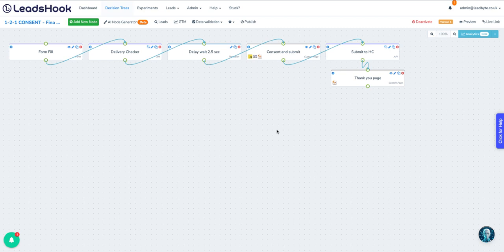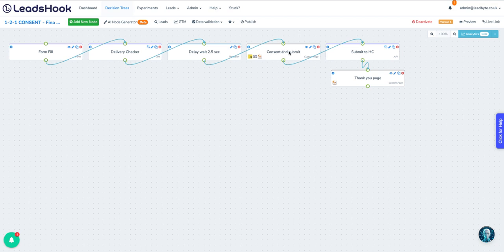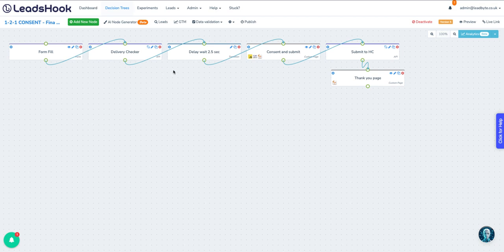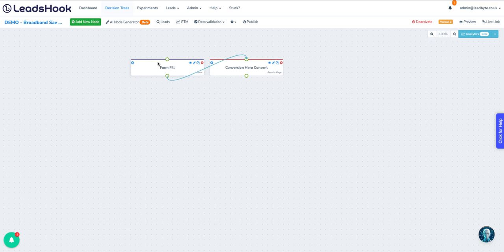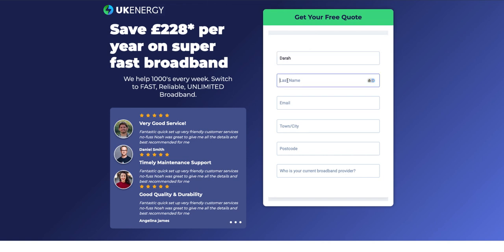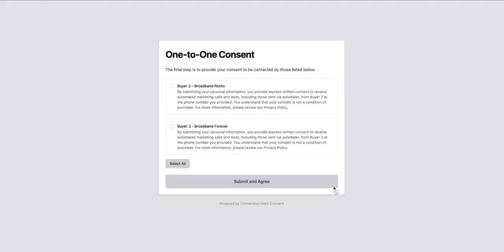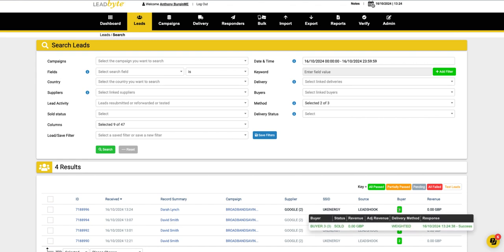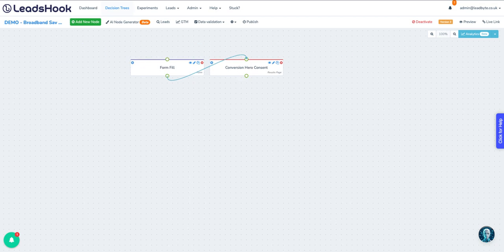FCC 1-2-1 Consent: LeadsHook, Conversion Hero and LeadByte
If you use LeadsHook and LeadByte, in this video we show you two solutions on how you can become FCC 1-2-1 compliant.

The first is a technical one using a LeadsHook node to call your LeadByte API to query what Buyer Contracts would qualify for processing in real-time and configure a page so consumers can choose which Service Providers (Lead Buyers) they wish to be contacted by.  The second uses Conversion Hero's managed consent solution, which requires no coding.

To find out more, contact LeadByte today!

Note: This video is not officially endorsed or approved by LeadsHook. This video is produced by LeadByte.  LeadByte is excited to showcase how these great tools can work together to help you with 1-2-1 Consent.